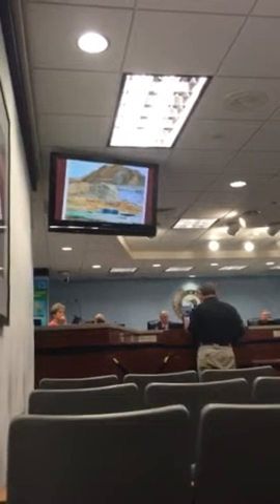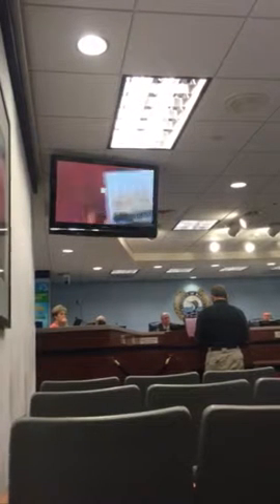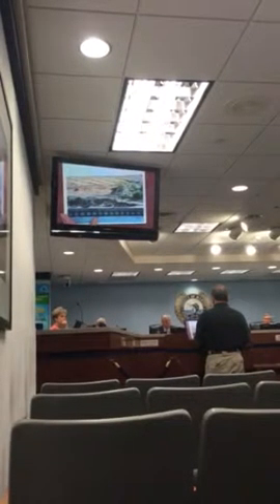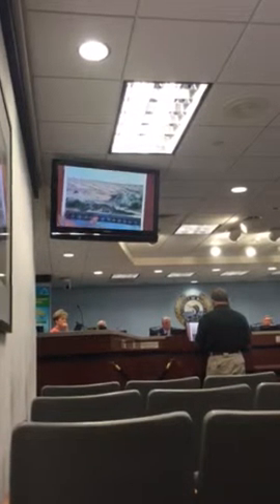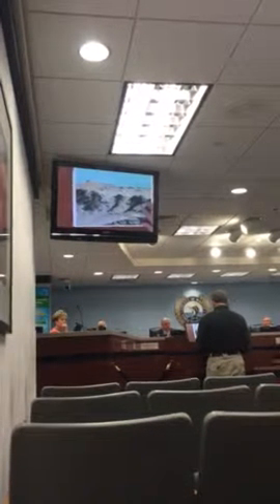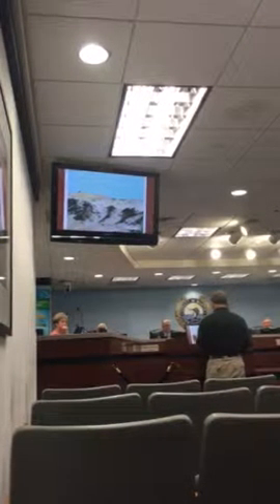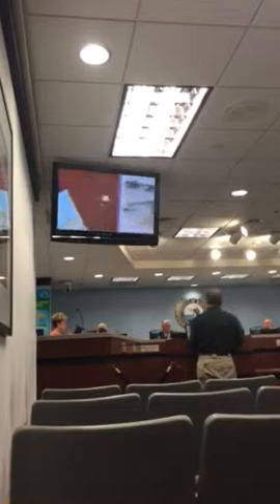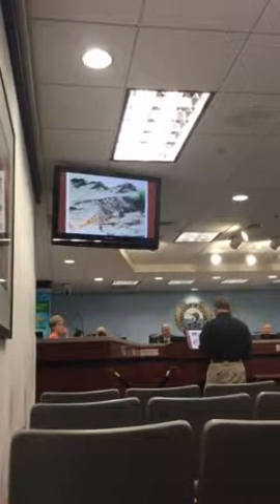Langford Landing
MCBCC